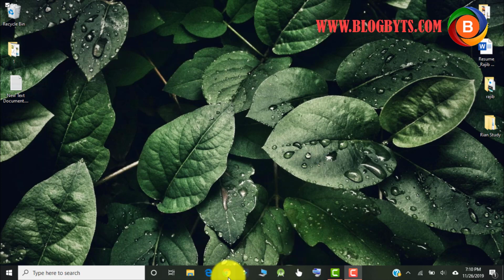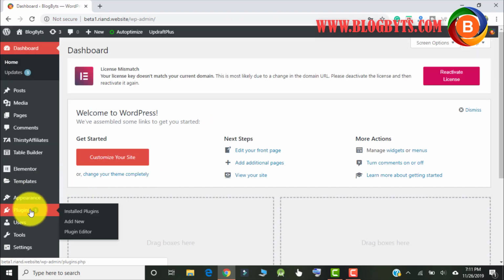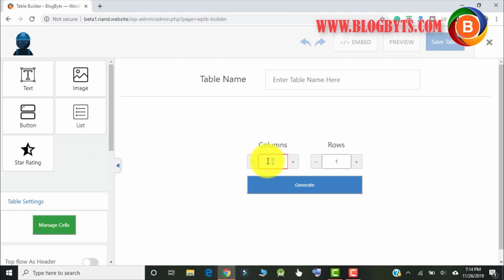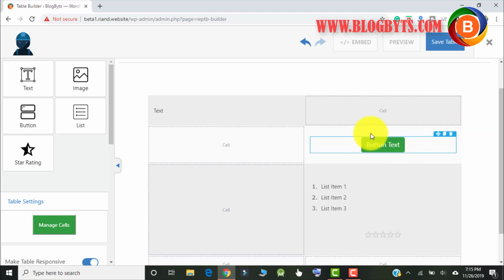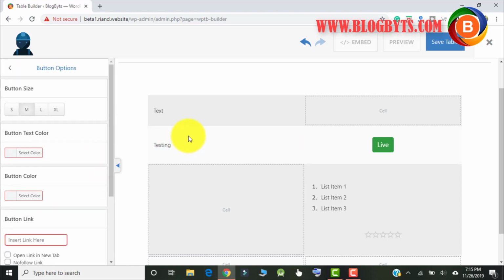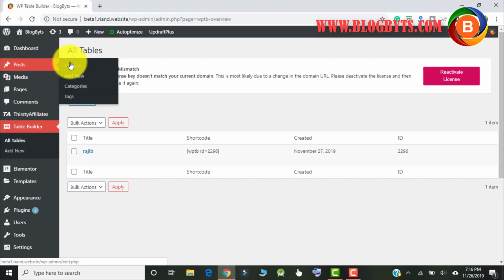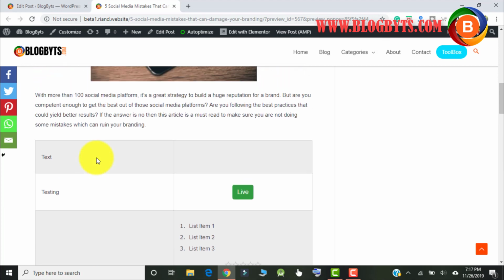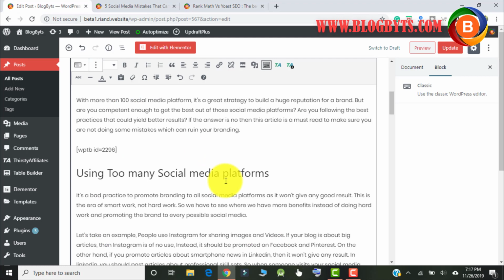How to create tables in WordPress | Table Builder Plugin | Responsive Table In WordPress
Gutenberg does not have an intuitive and responsive table block. Using WP Table builder plugin you can easily create responsive tables in WordPress. Let's learn how does WP Table builder works and how to create tables in WordPress